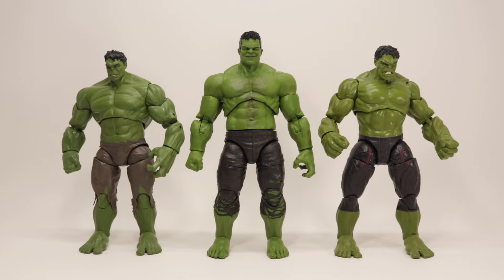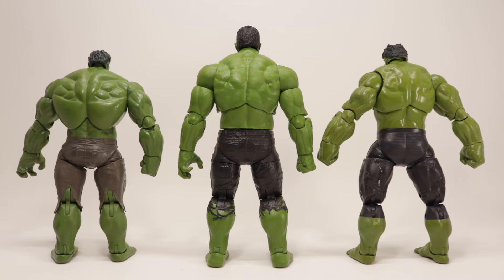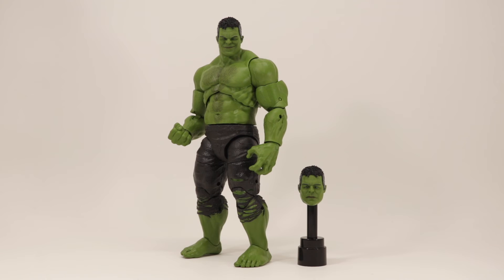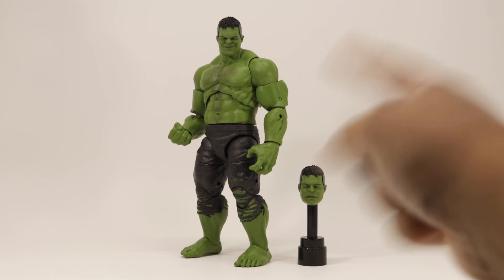Marvel Legends Avenges Endgame: Hulk Review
"Time travel! What? I see this as an absolute win."

Follow me social media…just cause I want you too!

I LOVE YOU 3000